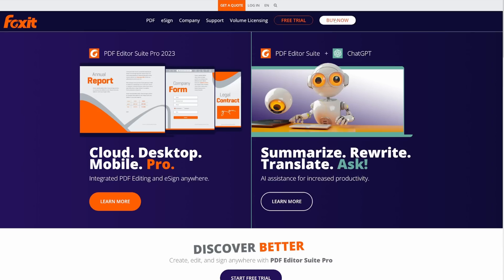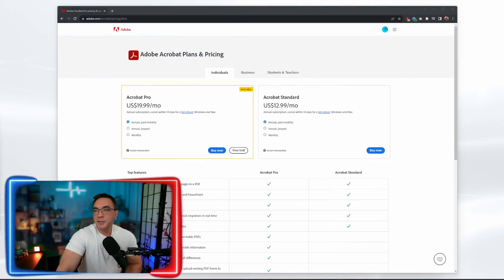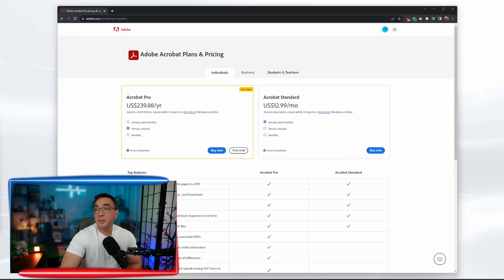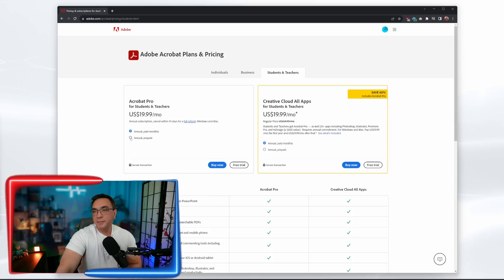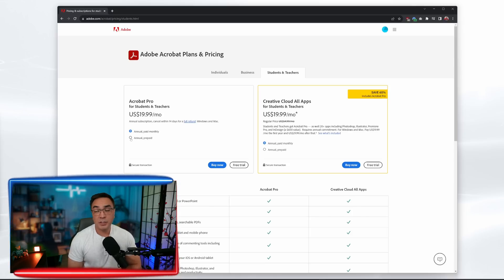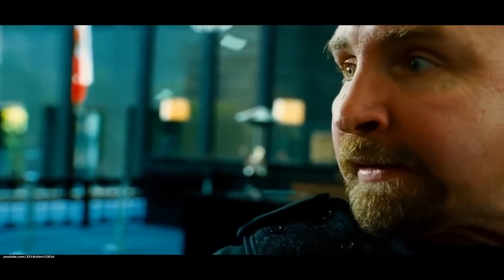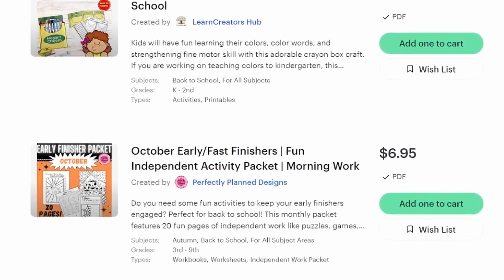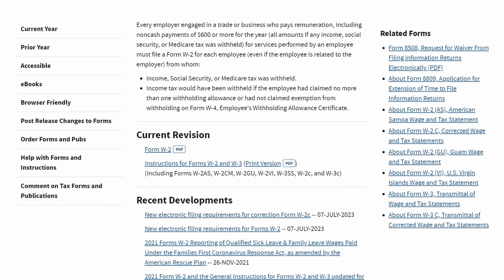Foxit PDF Editor's Education Discount vs Adobe Acrobat | No More Discounts for Teachers and Students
Foxit's Education Discount for Students, Faculty, and Administrative Staff gets you the award-winning and feature-rich Foxit PDF Editor Suite Pro for only $39.99 /yr, compared to the commercial price of $159.

But how does that compare to the education discount offered by Adobe Acrobat? We're about to do a deep dive to find out.

Foxit Consultation & Demo (for 50+ licenses) and free student licenses

Music and Stock Footage:  Envato Elements